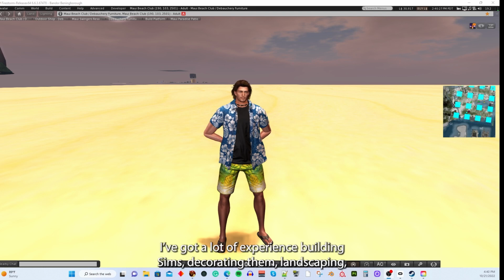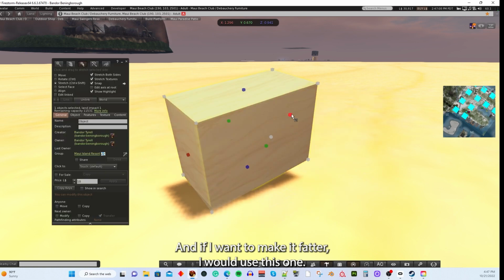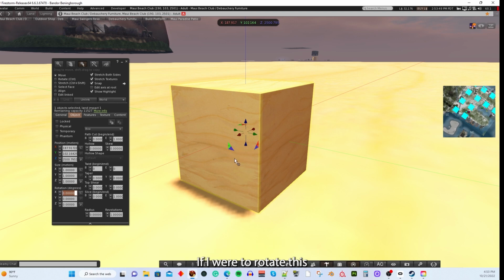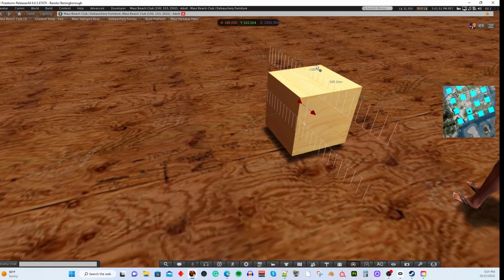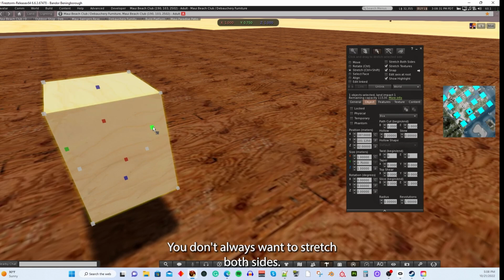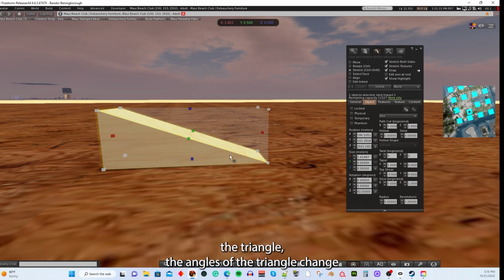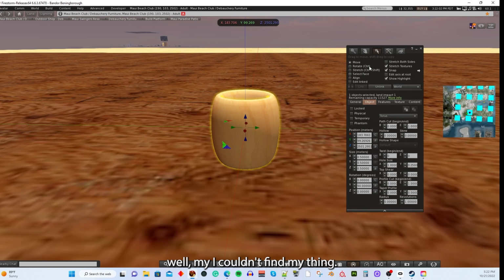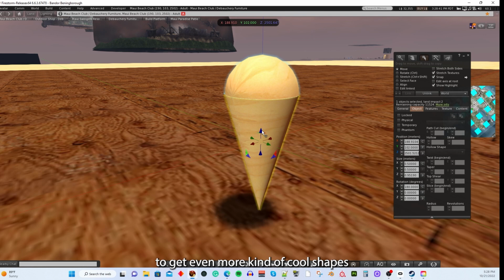Bandor Builds - Beginner's Guide to Building in Second Life - Part 1 - The Basics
An introduction to building in second life. Part 1 focuses on the basic primitive shapes and how to move, rotate and stretch them.